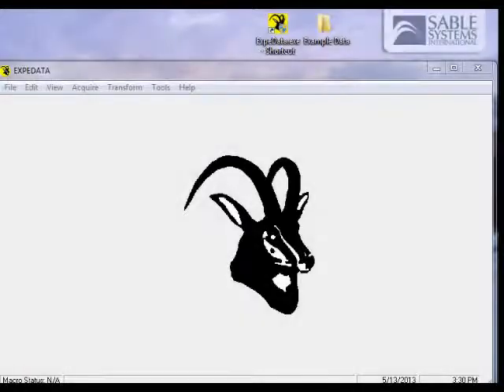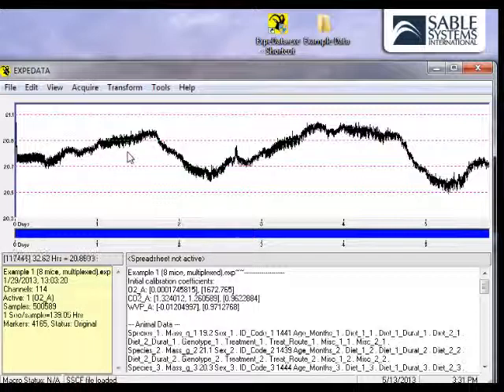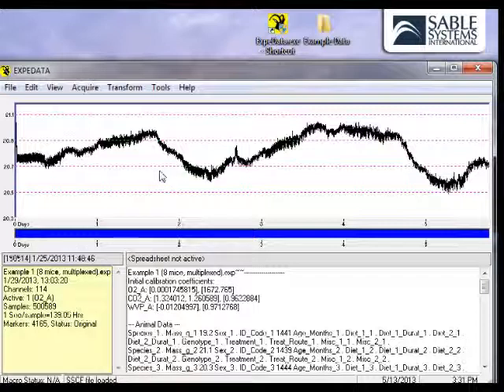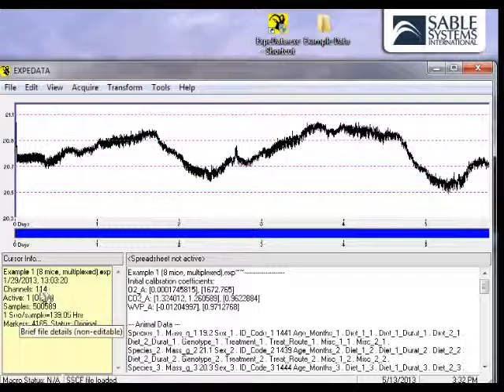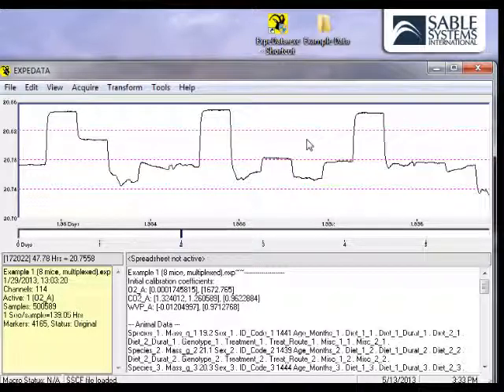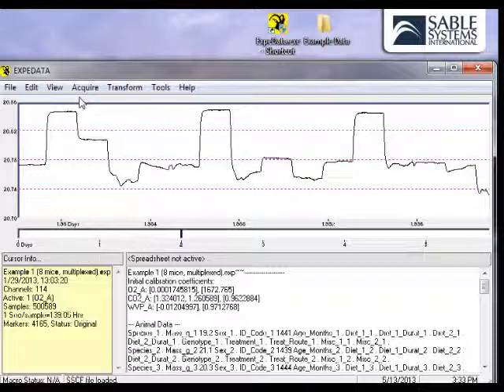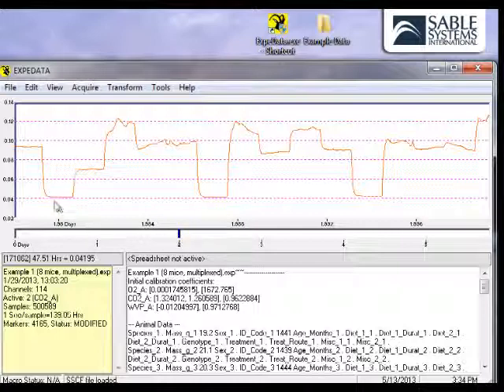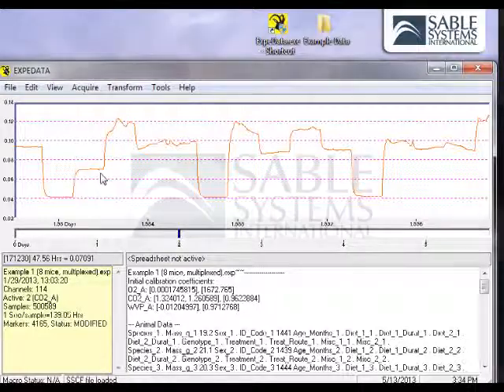ExpeData Basics - General Introduction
This is the main screen of Expedata. Although the Sable antelope, after which Sable systems was named, is quite pretty to look at, you probably want to do more practical things with the program. To do so simply click on the file menu and then click on open this will give you quick access to the typical data file. After the file has loaded, you can see the first channel on the graphic screen.

Notice that when I move the cursor over the graphics area, you see the sample number at the cursor's position, the value of the  data in the graphed channel, and the length of time into the recording, all in the little box labeled cursor info.
Obviously, you will often want to know more than that, such as the exact date and time at the cursor. To do that, simply hold down the control key while you move the mouse cursor. As you can see, the exact date and time at which the cursor is positioned will be shown. [[move to channels]]

This file has a large number of individual channels, each of which corresponds to a separate data source. All are recorded at a opne second interval.  The one on screen right now is the output of the oxygen analyzer, which changes as the water vapor pressure in the air changes. We can look at any screen in much more detail. To do so, simply use the mouse wheel and you can zoom into the recording and see as much detail as you need.

For example, here we can see that the oxygen analyzer has been switched to baseline or incurrent levels and then to cage 1234 back to incurrent levels calibration then 5678 back to baseline this means that the oxygen analyzer is recalibrated literally hundreds or even thousands of times during the course of a normal recording.

 Now, let's see how we can change the channel that is viewed. The channel is visible in the graphic window is called the active channel. We can change the active channel by going to the view menu and clicking on active at this point, a list of channels will appear. Let's choose the CO2 analyzers are and here you have baseline or incurrent levels of CO2 mouse 1234 baseline again mouse 5678 baseline. The switching from cage to cage can take place in as little as 15 seconds.

 The next lesson will take you through basic playing back of a data analysis macro, so that you will be able to make sense of the metabolic and other data.